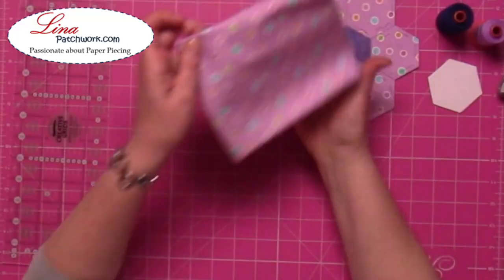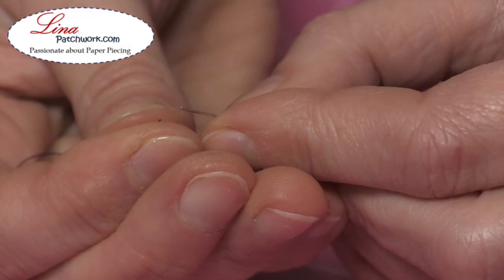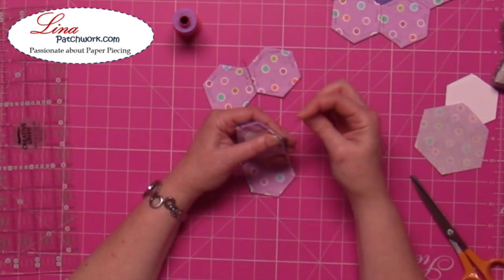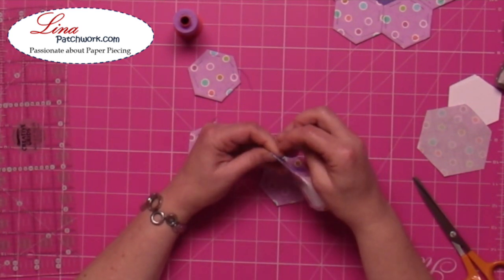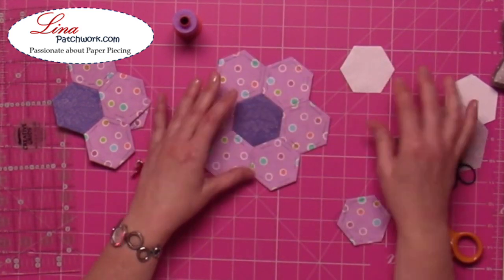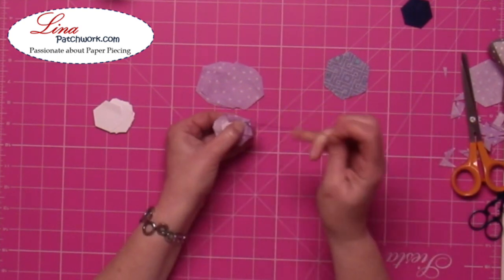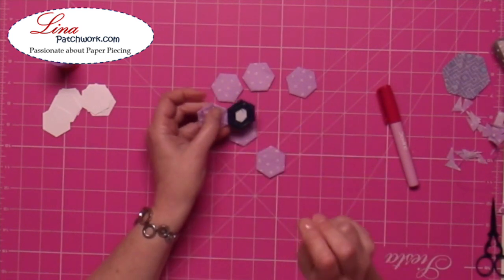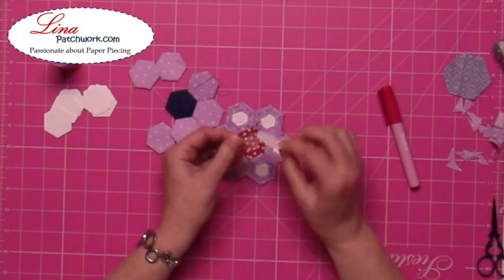English Paper Piecing Tutorial: All Hexagons, Great and Small!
In this extensive tutorial Nancy will take you through all the stages of English Paper Piecing (EPP) with the most popular paper shape of all by far: The classic Hexagon!

Let yourself be guided through the whole process from start to finish and learn lots of tips and the use of helpful tools along the way.

After explaining the preparation and cutting of the fabric for your Hexies (⏯️ 0.28), Nancy introduces you to the traditional Thread-basting method (⏯️ 3.30) where the tacking stitches are done through all the layers (including the paper piece).

Along the way you will learn a useful tip about threading a needle (⏯️ 4.50) in a different way, which may well be an eye-opener for many of us.

Nancy then shows you how to sew the covered paper pieces together (⏯️ 5.30) and explains the best strategy to sew a Hexagon-Flower (⏯️ 7.30), before finally explaining how to remove the paper pieces when using the thread basting method (⏯️ 16.20).

She then moves on an explains how smaller sized Hexagons are tackled in EPP (⏯️ 18.10), using a method which avoids stitching through the paper piece.

After the introduction to the fabric cutting (⏯️ 18.20) learn how to use the popular ‘Corner-Catching’ method on the small hexies (⏯️ 19.35).

Nancy will discuss the disadvantages of this method for large paper pieces and how a glue pen can be of help (⏯️ 22.40) with this method.

While explaining the best strategy for sewing a small Hexagon-Flower (⏯️ 24.35) learn about Thimble alternatives that may transform your sewing experience (⏯️ 27.40), before you are guided through the process of removing the paper piece when using the Corner-Catching method (⏯️ 29.30).

From needle threading, over cutting the fabric, covering the paper pieces to sewing them to together, it is a here. Enjoy! 😊

About Nancy Adamek
‘I have been a keen Quilter for the last 30 years and had my passion for quilting passed on to me by my mother Lillian Adamek. Lillian was a completely self-taught Quilter who founded the first local quilt group in Hamm (Germany) when I was a teenager in the 80’s. She went on to teach quilt classes at the adult education centre and organised annual quilt shows for many years. She actually got me into quilting by refusing to make me a quilt! And although I was very cross with her initially, I am eternally grateful for her stubbornness today. Once I started sewing my first quilt I never looked back: What a wonderful hobby!

Mum and I always dreamed of having our own quilting business together. Sadly she passed away in 2006. But her legacy lives on: ‘Lillian & Nancy’ – Li-Na = Lina Patchwork.